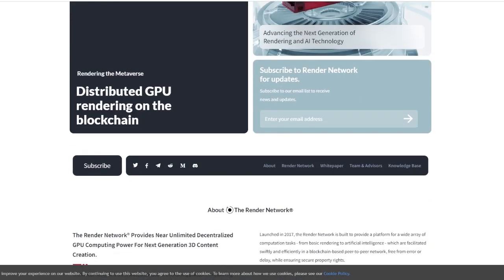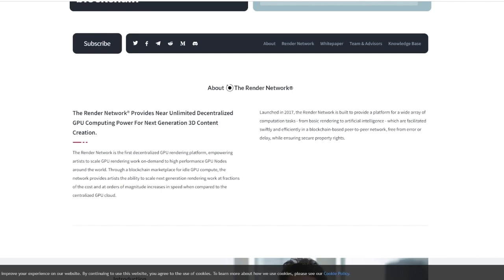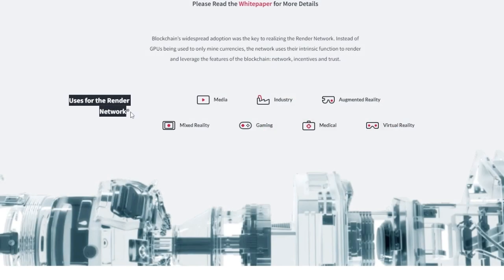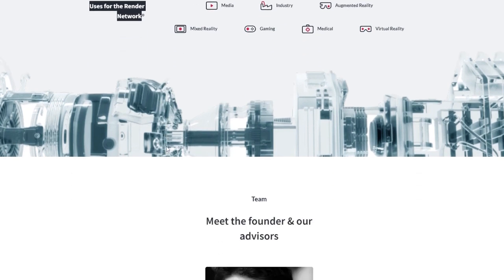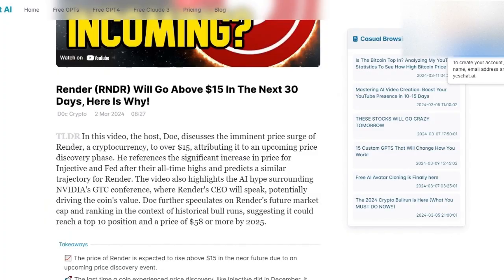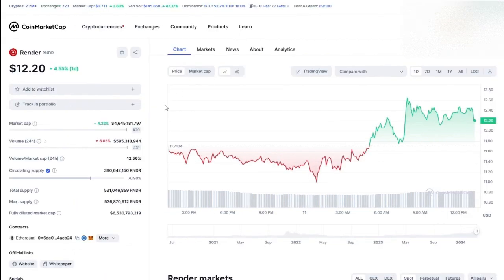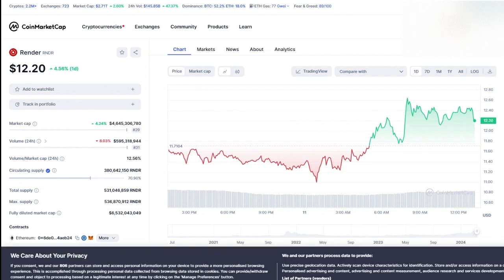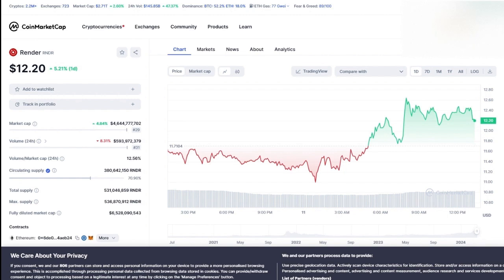Why RNDR is a no Brainer Investment (Render RNDR Crypto Review)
Render RNDR is one of the most exciting projects to enter the crypto space over the last year

And in this video, I’m going to explain to you why this crypto project is in position to moon this year!!

By the way, before we start

Let me just mention that I’m not invested in this project at the moment

I really want to get invested in it but I’ve tied up my capital in other projects so for now, I can focus on this one

But it is definitely one that I recommend getting into, especially if you want something low risk

So what does RNDR do?

Most of us have computers in our house that we either don’t use anymore or spend a large portion of the day idle!

Well, what if you could get paid money for lending your computer's resources to other people?

That’s what RNDR makes possible

Many companies and individuals all over the world are creating content that needs to be rendered

This content takes a long time to render and it is expensive

With RNDR, these creators can now upload their project to the RNDR platform

And then RNDR will find spare computational resources all over the world to RNDR the project

Literally hundreds of thousands of computers all over the world can give a small bit of their computational power to RNDR the project quickly and at a far lower price than traditional means

The owners of those computers that are doing the rendering will get paid in RNDR as they render the project

The projects that will get rendered can range from small projects created by one person on their phone, to full computer games, to hollywood movies

The more projects that use RNDR, the more the demand for RNDR will be, meaning the higher the project will grow
This project is already fully functional with large doxxed team working on it

Recently RNDR has just struck a partnership with Apple

And they are speaking at NVDIAs conference this year

This project is in the AI sector which is expected to run big this year since it is the main narrative

And if you look at the growth of NVDIA over the last year and then consider that both NVDIA and RNDR are concentrated on the GPU power sector

Then it is pretty easy to assume that RNDR will blow up

RNDR currently has a market cap of close to 4 billion

So in terms of return, I’m not expecting this one to hit a 50x or 100x return

But in terms of risk, this project isn’t going anywhere and I think it is almost guaranteed to at least increase in value

I see this project as having a very high chance of hitting a 30 or 40 billion market cap over the next year

And I wouldn’t be surprised to see it hit a 100 billion market cap

And longterm, who knows how high this could go

So basically, I’m saying I think theres a good chance that this project will 10x and I could see it doing a 25x so if you put $1000 into it, it could reach $10000 or $25000

And worst case scenario, I think it will increase in value over the next year

Just remember not to hold it for ever, and sell some when you see a good return

And also remember to do your own research and realize there is always a big risk in investing in cryptos

Next click on the video to see the main project I’m invested in right now

And see you on the outside

 * If you purchase anything through a link in this video, you should assume that I have an affiliate relationship with the company providing the product or service that you purchase, and that I'll be compensated in some small way at no extra cost to you.